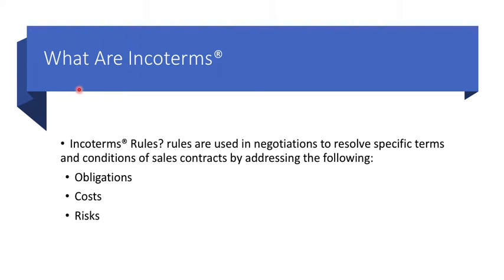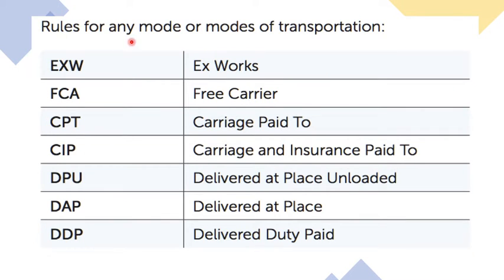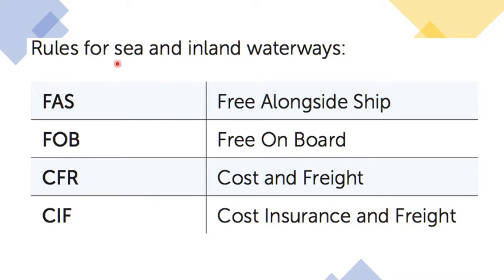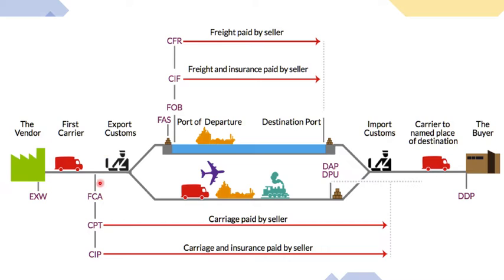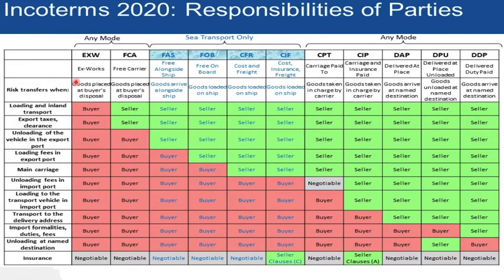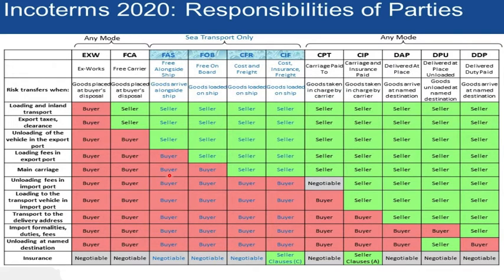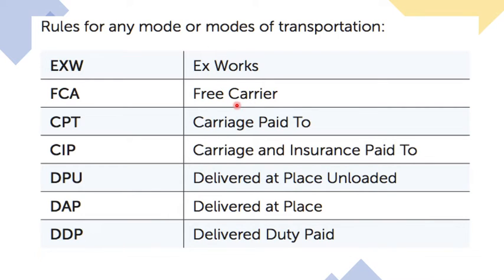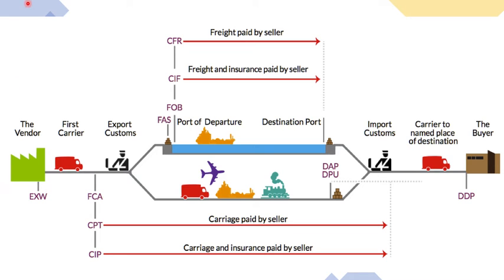What are INCOTERMS? Incoterms 2020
Given differences in culture, language and government regulations, negotiations have the potential for confusion and misunderstandings, which could result in irresolvable disputes. In 1936, as part of their work towards rules-based trade, the International Chamber of Commerce (ICC) created a system of standardized international trade terms, known as the Incoterms®system.